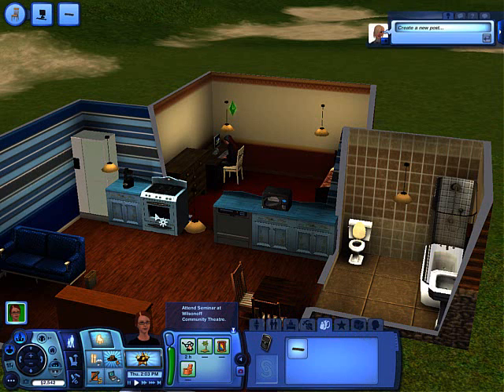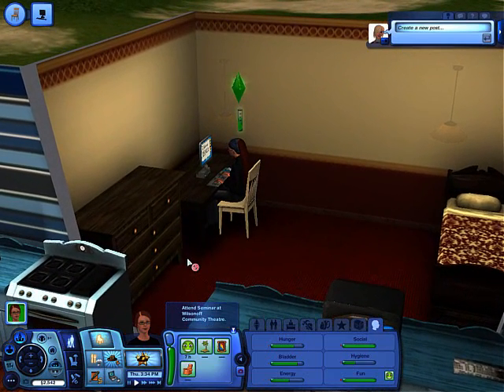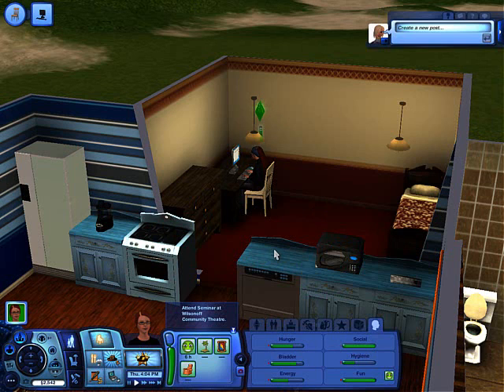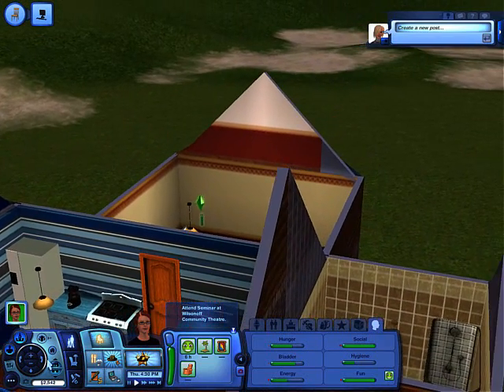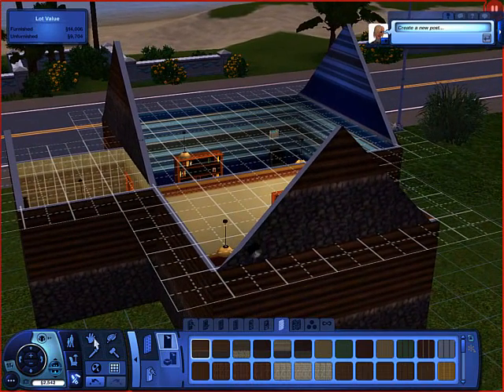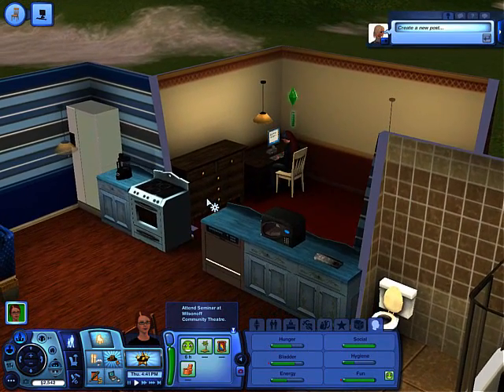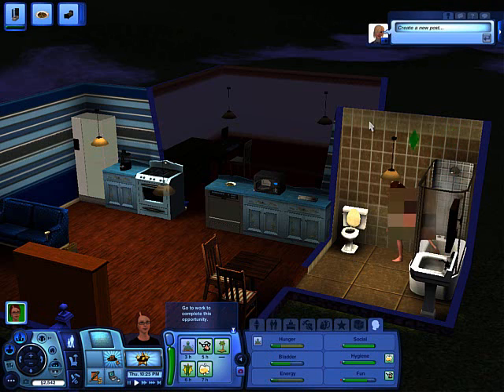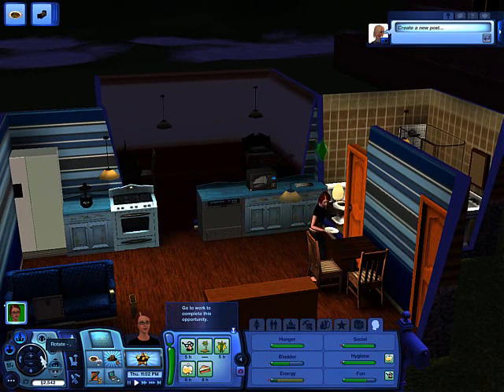Sim's Careers LP - Journalism Part 20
How exactly do you get through the journalism career track in Sims 3? Not only will I let you know, but I'll show you. From creation to being your own boss, I'll lead the way.